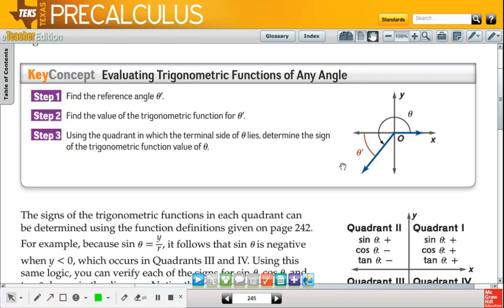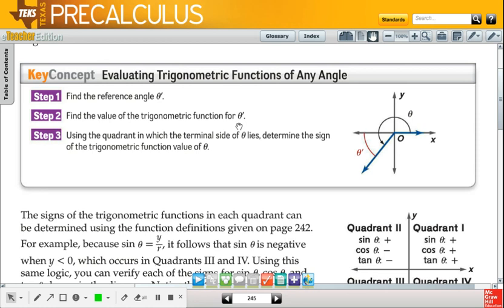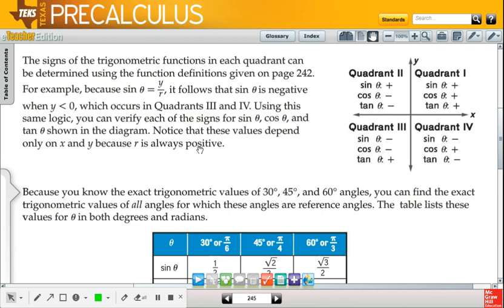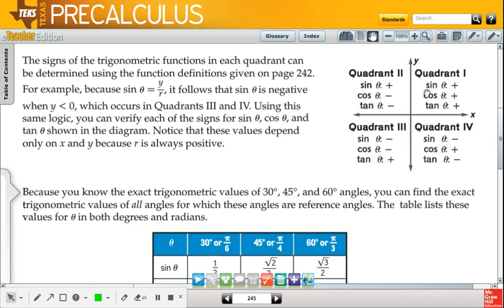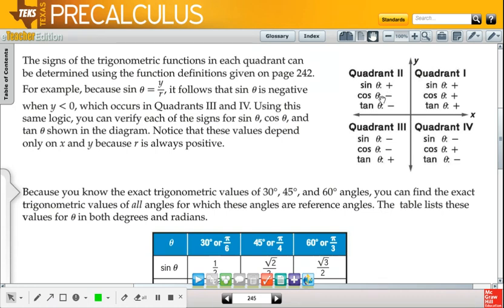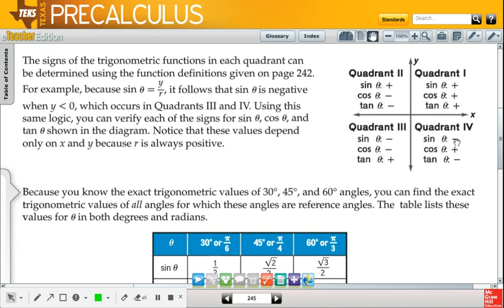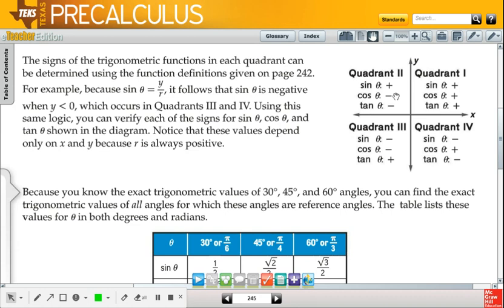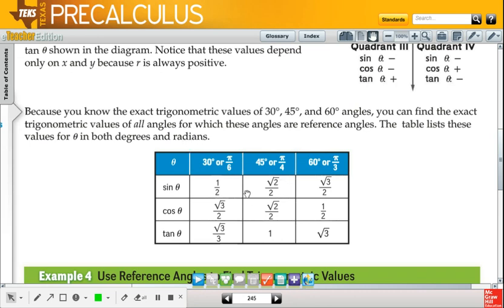4.3F Evaluating Trigonometric Functions of Any Angle